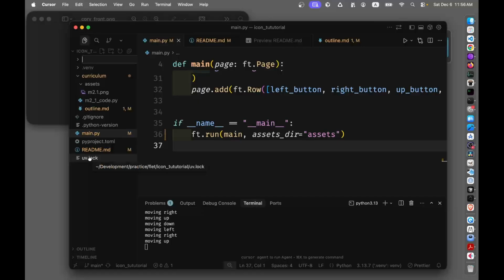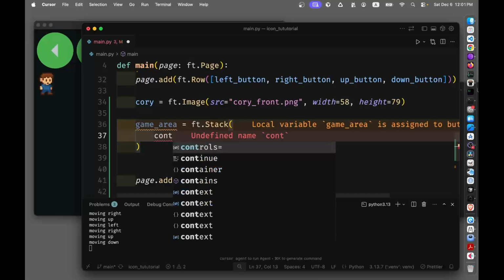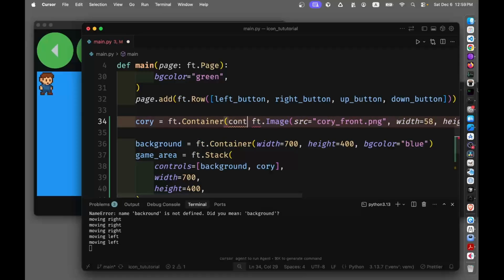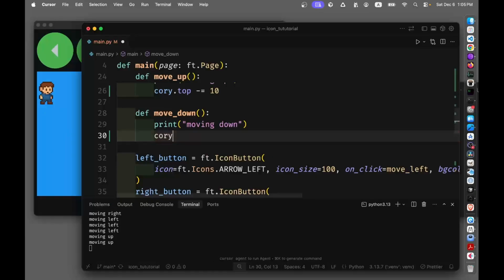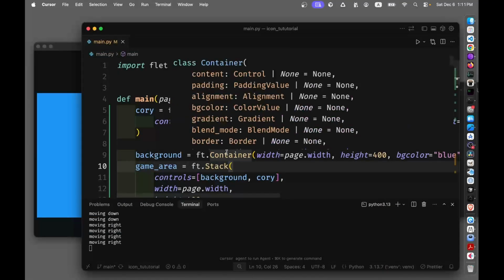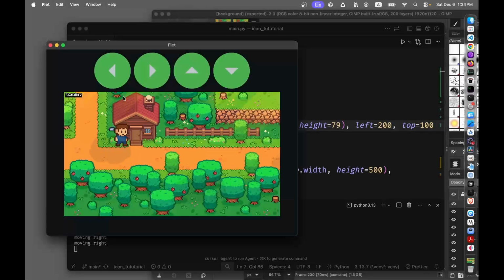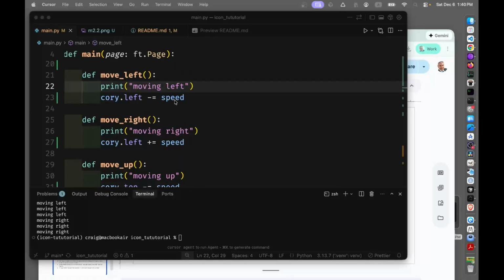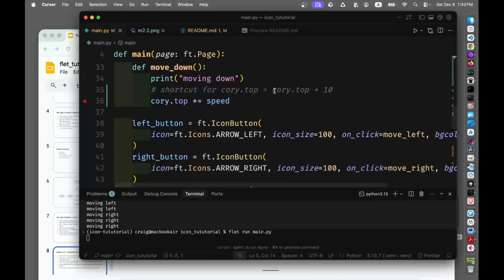08 Flet Moving a Character with Buttons, Images, and Absolute Positioning in Flet PYTH 2.2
Welcome to the next lesson in the Python Beginner Course. In this video, we take a big step forward by turning our button controls into actual character movement on the screen.

We add image assets, place a character into a game-like area, and use absolute positioning with Stack and Container to move the character left, right, up, and down. This lesson connects Python fundamentals directly to visual feedback, making the learning process more intuitive and engaging.

In this video, you will learn how to:

Configure an assets directory in a Flet project

Load and display image assets using ft.Image

Organize project structure by separating code and assets

Use Stack for layering and absolute positioning

Wrap elements in Container to control position with left and top

Move an on-screen character by modifying object properties

Implement movement using compound assignment operators (+=, -=)

Centralize movement logic using a shared speed variable

Group UI elements into a reusable game controller

Align controls using layout properties like MainAxisAlignment

Add a background image to a game area (and understand performance tradeoffs)

This lesson reinforces important programming ideas:

State and object mutation

Coordinate-based movement

Repetition as a learning strategy

Abstraction by grouping related UI elements

How UI concepts in Flet map to other frameworks and game engines

By the end of this video, you’ll have a character moving smoothly around a game space using Python—no game engine required. In the next lesson, we’ll continue by adding more controls, including a slider to dynamically adjust movement speed.

Keep practicing, keep experimenting, and enjoy watching your Python code come to life.